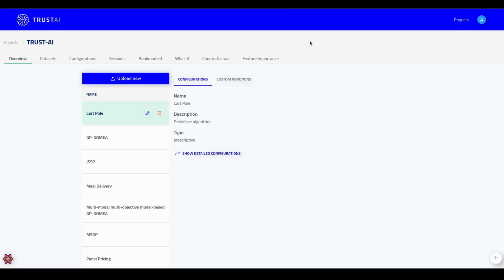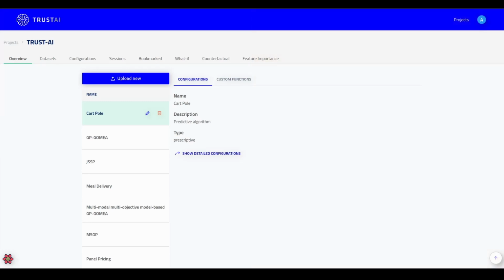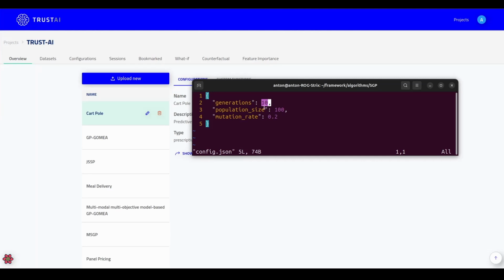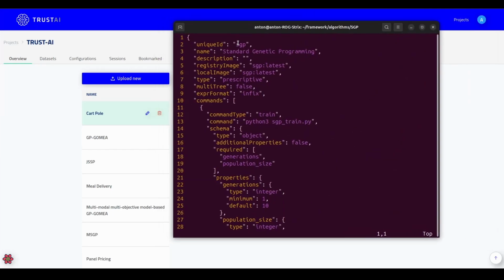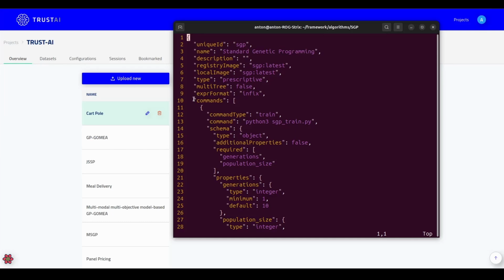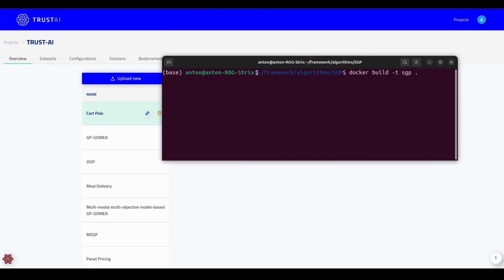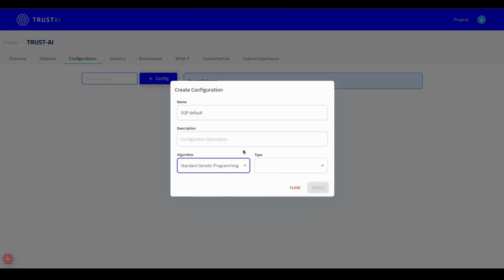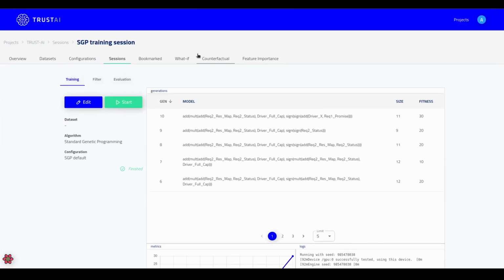Introducing a New Algorithm to TRUST AI Framework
In this video you can find the demonstration of the process of introducing a new algorithm to TRUST AI Framework.

Organized within the scope of TRUST AI project funded from the European Union’s Horizon 2020 research and innovation programme.